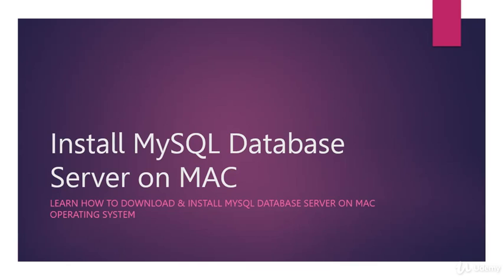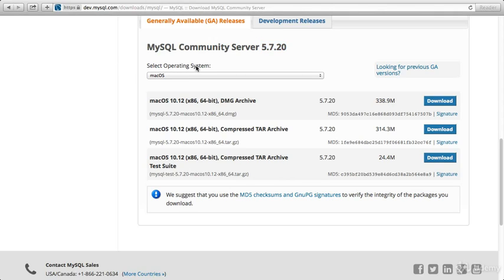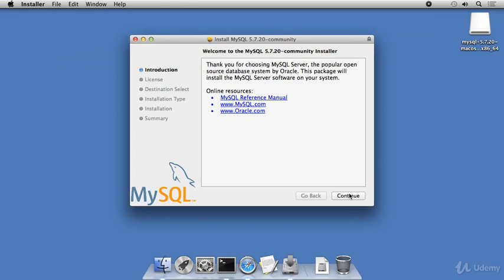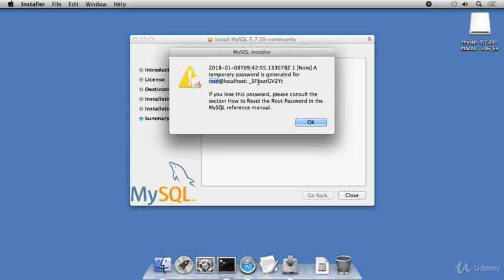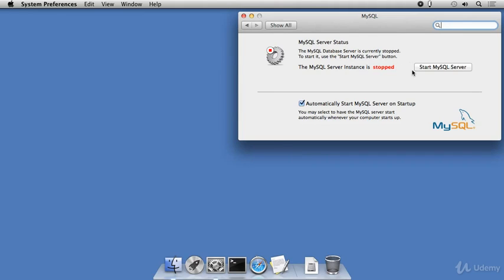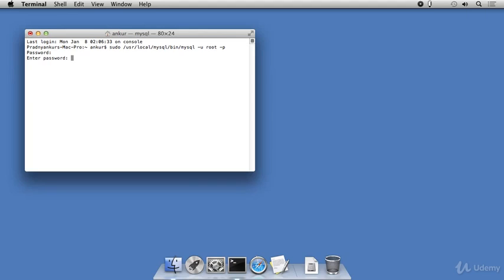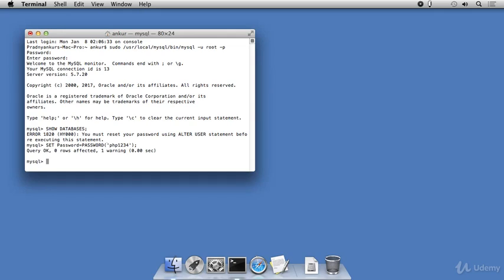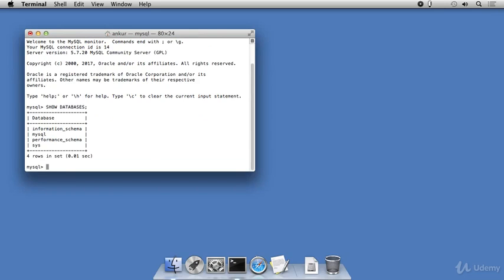2.setting up a testing environment 2